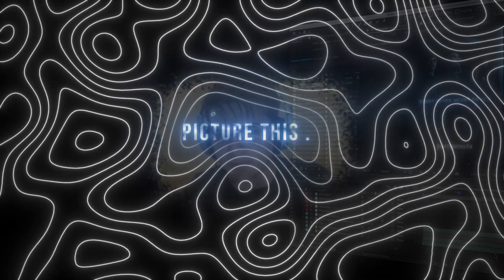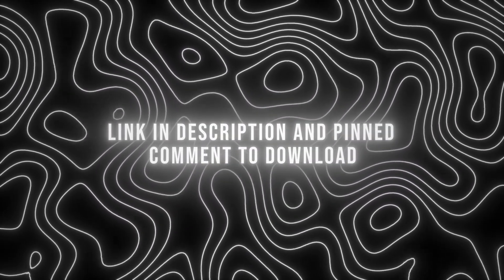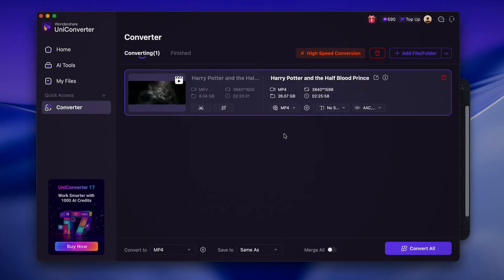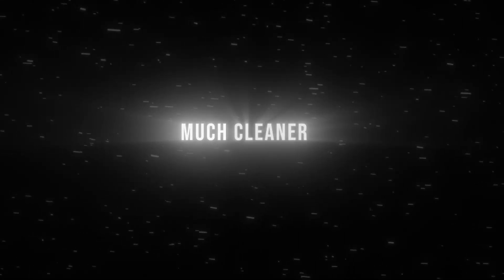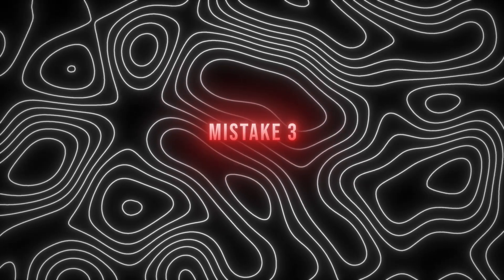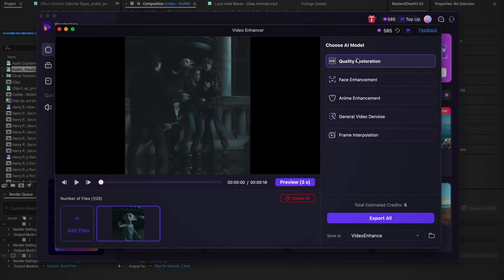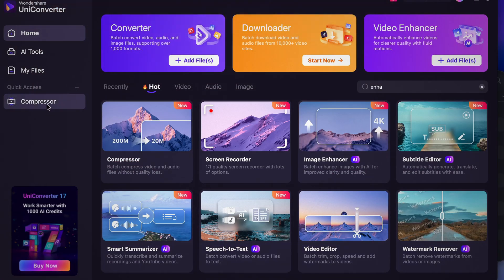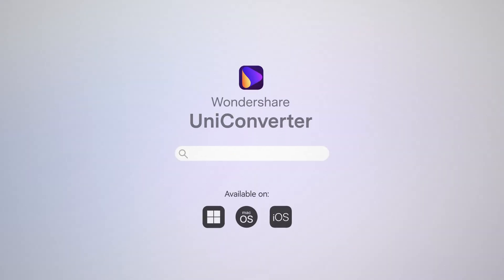4 Secret Editing Tips Beginners Learn Too Late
• Stop making these 4 common video editing mistakes that can ruin you
footage! In this tutorial, I’ll show you how to fix them easily using UniConverter V17.

UniConverter V17 is an all-in-one video toolbox that makes editing simpler for beginners and pros alike. In this video, we focus on:
• Video Converter — Handle any format without compatibility issues.
• Vocal Remover — Clean up audio by isolating or removing vocals.
• Video Enhancer — Upscale quality and reduce grain with AI.
• Video Compressor — Shrink file sizes while preserving clarity.

⏱️ Timestamps ⏱️

0:00 - Intro
0:20 - Mistake 1
2:39 - Mistake 2
3:46 - Mistake 3
5:10 - Mistake 4
6:17 - Outro